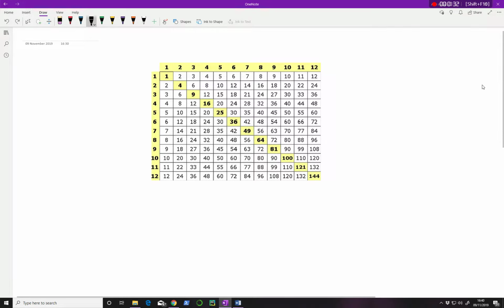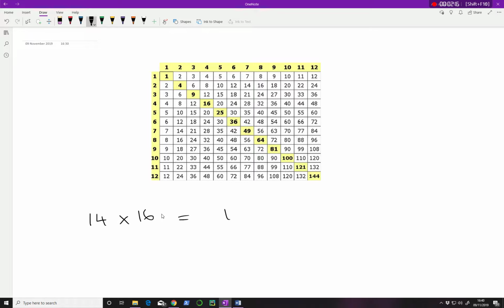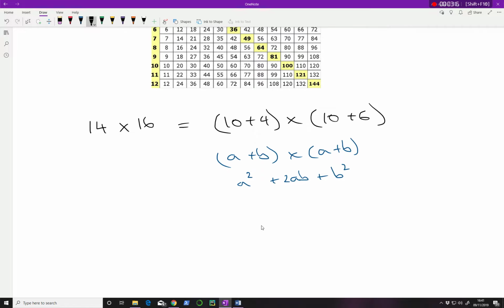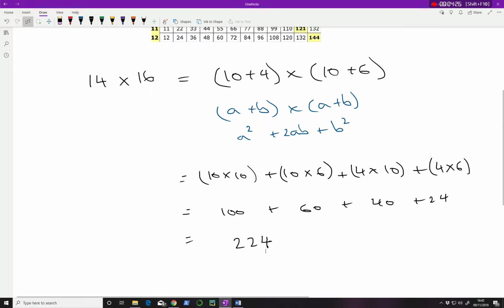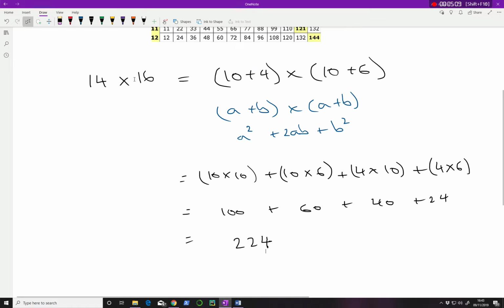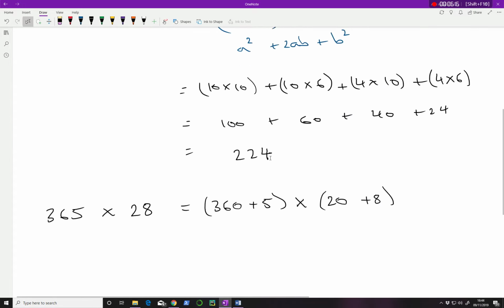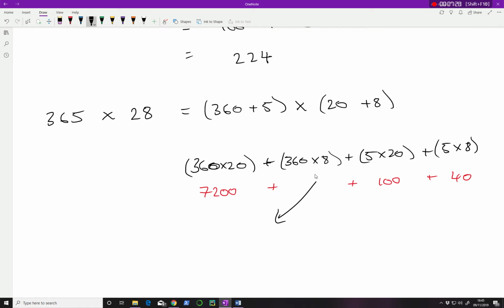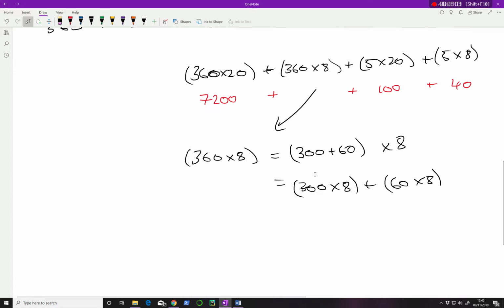Maths: Multiplying Large Numbers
This quick tutorial shows you how to multiply large numbers to together using fundamental mathematical principles - including the times tables.  There are no "tips" or shortcuts involved.  Just an appreciation of mathematical concepts for those interested.